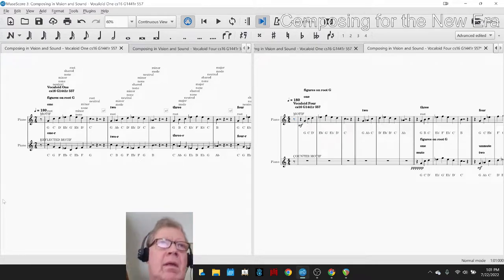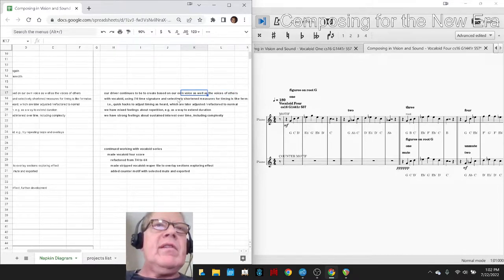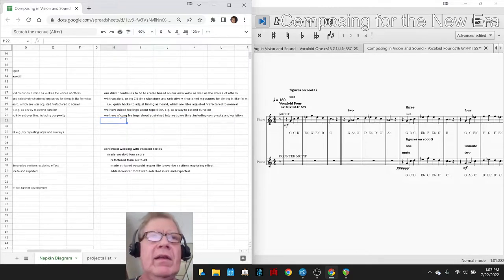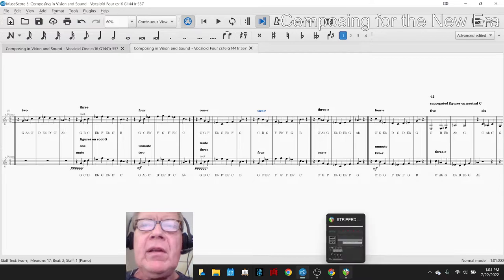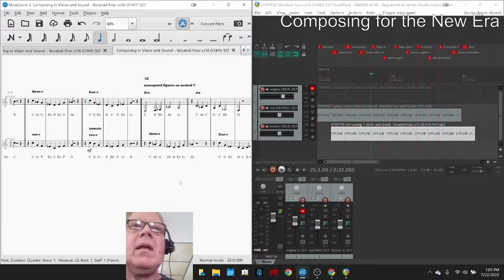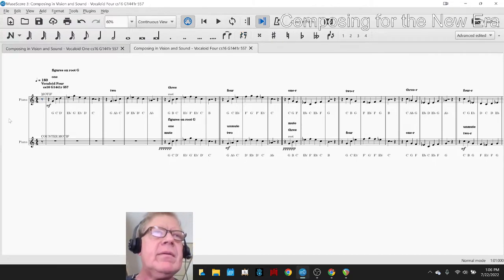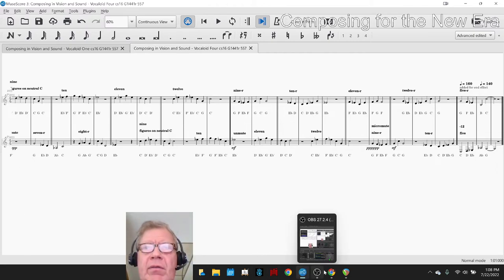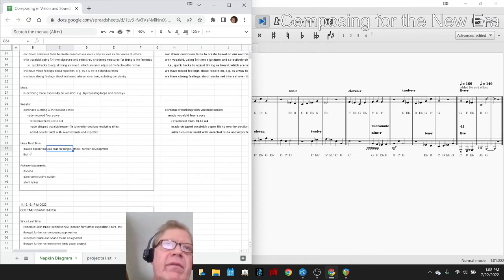Composing in Vision and Sound 21 DANCES Stream Highlight 22 Jul 2022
extended vocaloid four is composed using refactoring and reaper